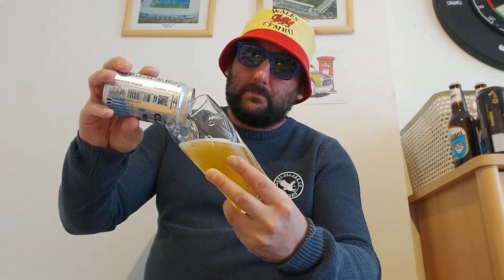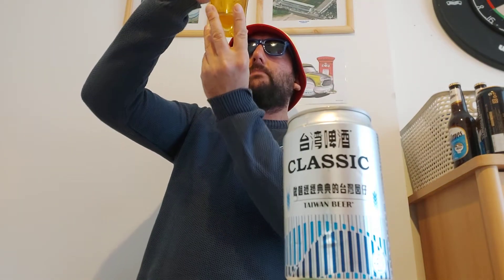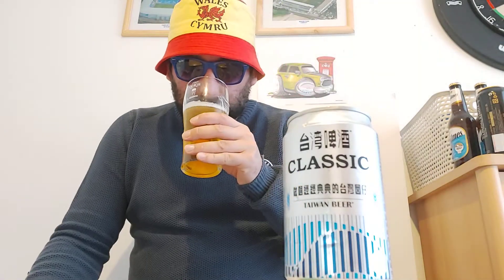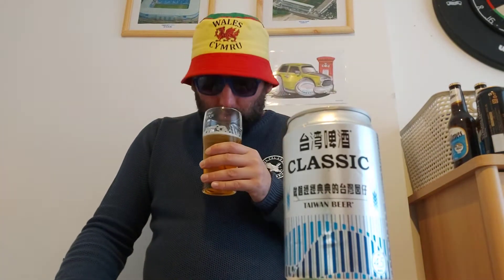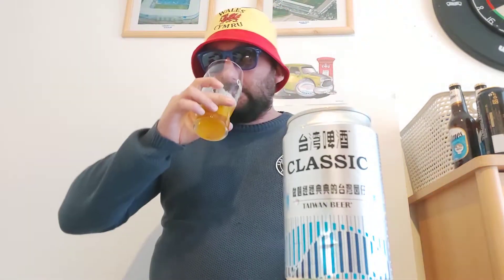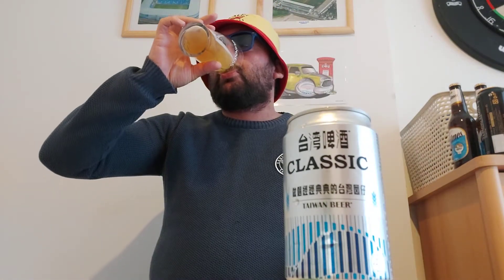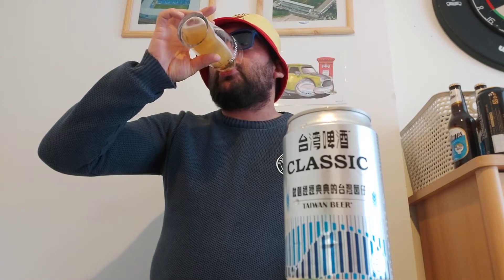Classic taiwan Beer 4.5% review